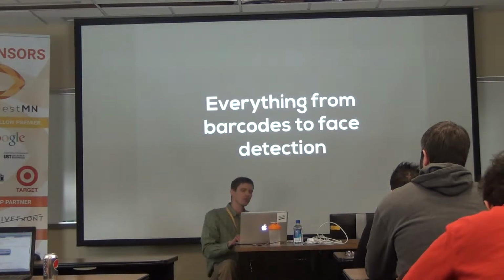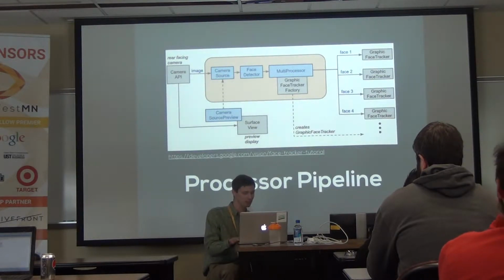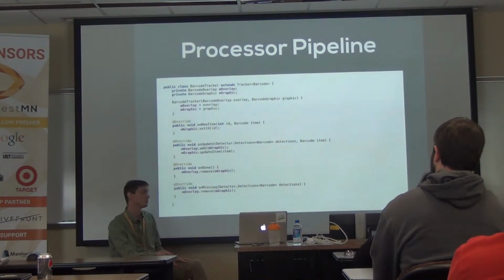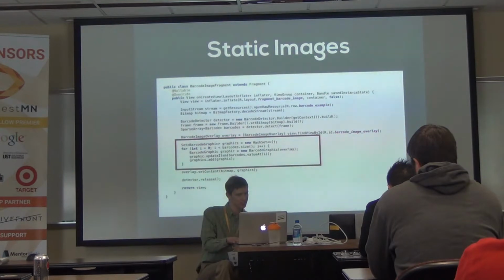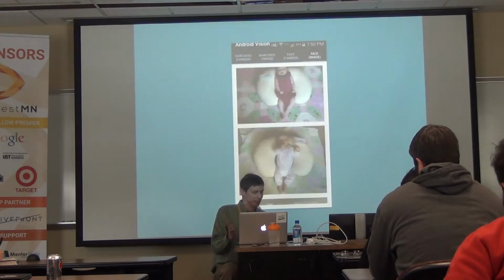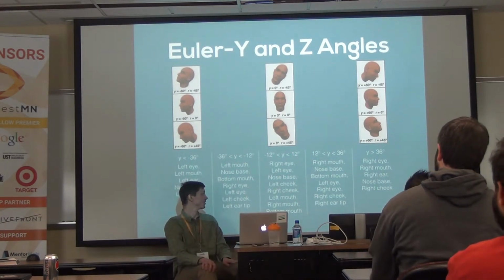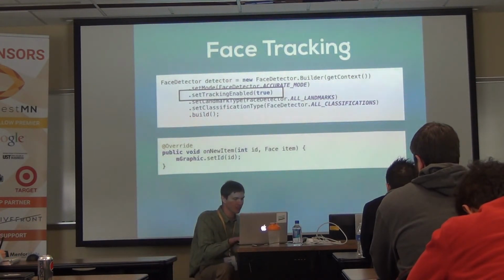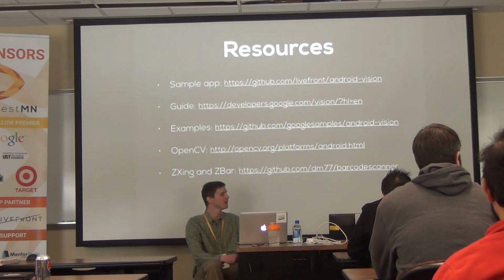DevFestMN 2016 | Sean Weiser - Android Vision: Detecting Everything from Faces to Barcodes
With its recent updates to Google Play Services, Android now has Mobile Vision APIs for developers to use. See how things like facial detection and barcode scanning can now easily be included in your app.